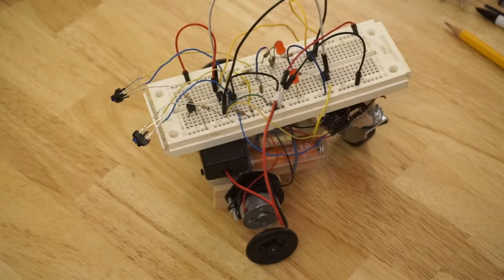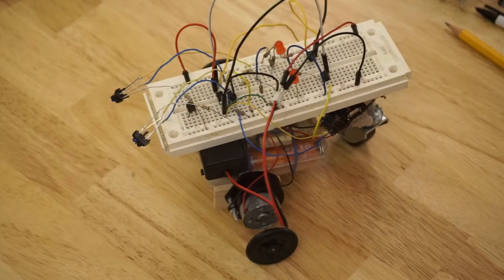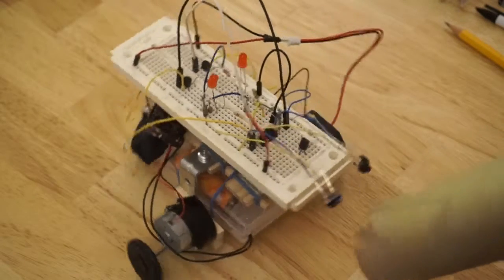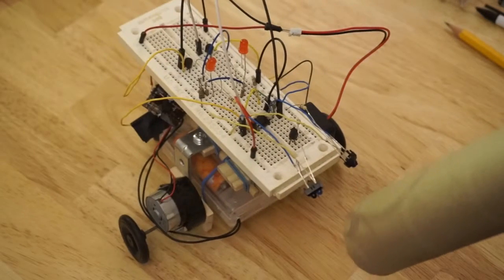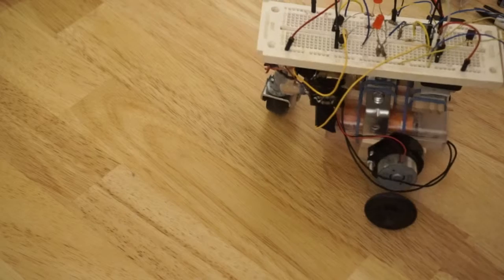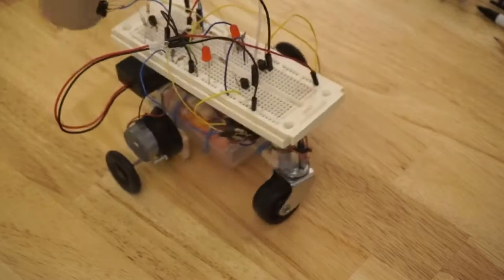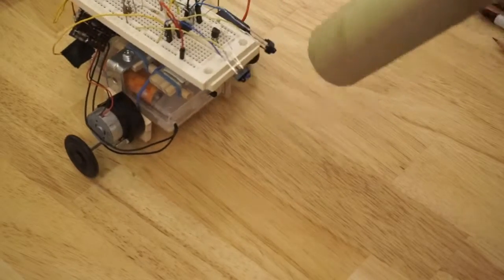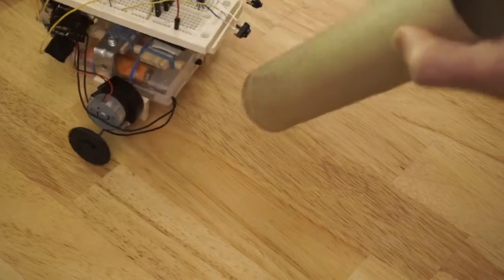I lobotomized the Micro:bit robot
The cheap wooden robot (sourced from "local" materials) reacts directly to its infrared proximity sensors, bypassing the need for a microprocessor (i.e. Micro:bit). Two PNP bipolar junction transistors are used to produce three reactions: rotation clockwise, rotate counterclockwise, and move forward.